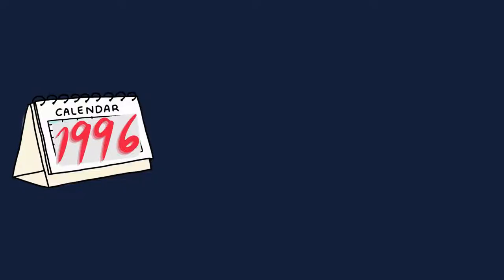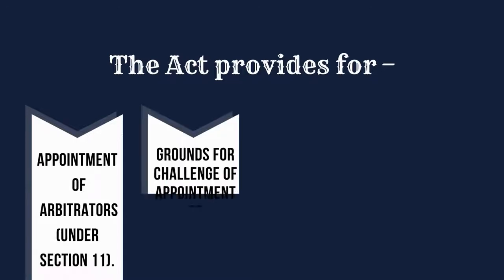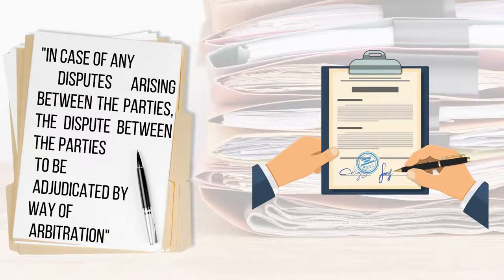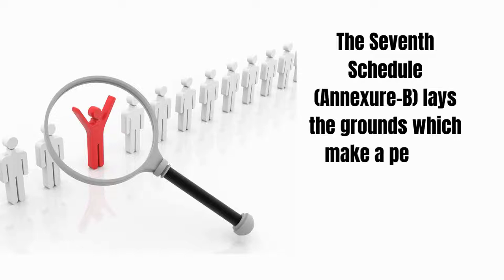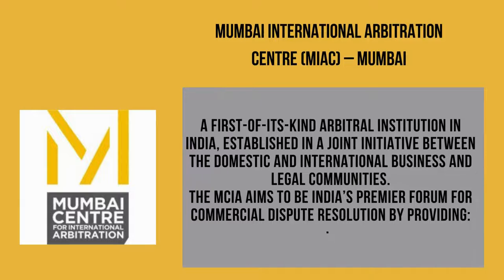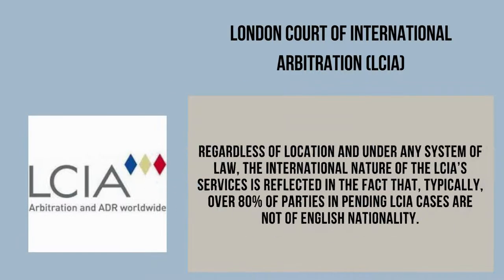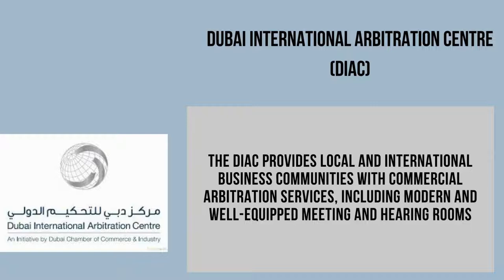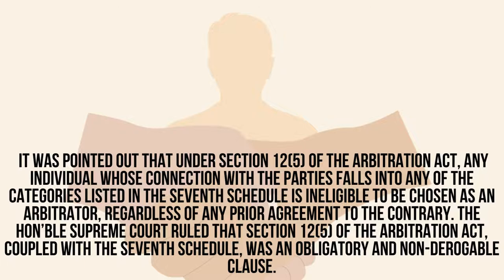Resolving Disputes in India: Harnessing the Power of Arbitration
In today's dynamic and interconnected business landscape, the need for an efficient and effective dispute-resolution mechanism is paramount. "Resolving Disputes in India: Harnessing the Power of Arbitration" explores the significant role of arbitration in the Indian context, offering a comprehensive overview of its application and advantages in resolving commercial conflicts.

This insightful guide delves into the key principles and procedures of arbitration, elucidating how it offers a viable alternative to the conventional court system. By enabling parties to choose their arbitrators and establish tailored procedures, arbitration promotes flexibility, neutrality, and confidentiality. It empowers businesses to address disputes swiftly, maintaining confidentiality and preserving valuable relationships.

Within the Indian legal framework, arbitration has emerged as a preferred method for resolving conflicts, both domestic and international. Even the courts encourage use of mediation and arbitration.

We also  elucidate the advantages of selecting India as the seat of arbitration, considering its robust legal system, skilled arbitrators, and growing infrastructure. We expect that with foreign lawyers being allowed in India, albeit in a limited mannner, We expect India as a seat of arbitration may become more important.

Whether you are an entrepreneur, legal professional, or corporate entity navigating the complexities of dispute resolution gain insights into the strategic advantages of arbitration, understand the nuances of its implementation in India, and harness its power to effectively resolve disputes and foster business growth.

We post many such videos on business and economic laws, companies, studies, and analyses on industries, government policies, and the Indian Economy.

Here are some of the interesting playlists from our channel for you to explore.

and many more. Please take a few minutes and explore the full content on our channel.